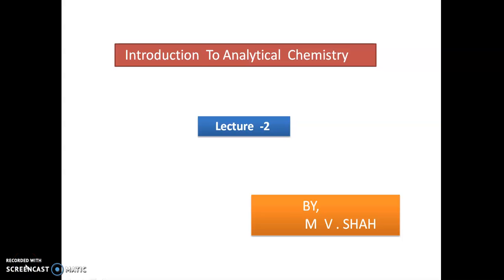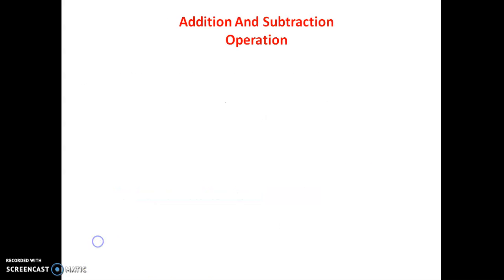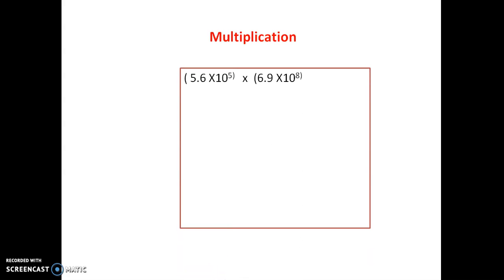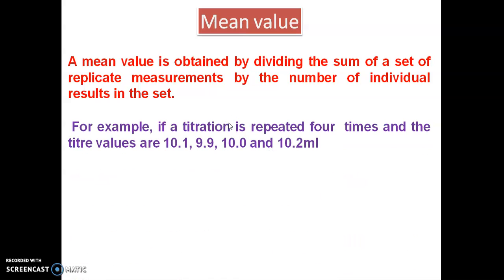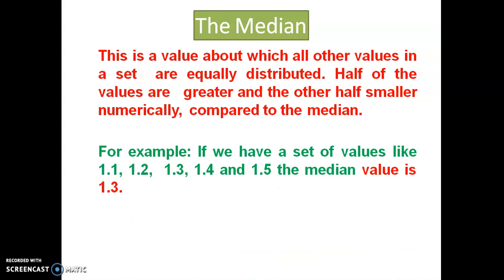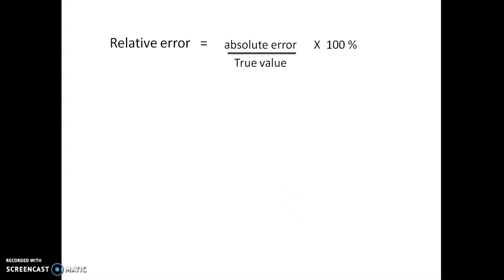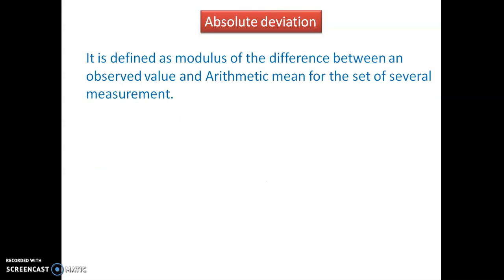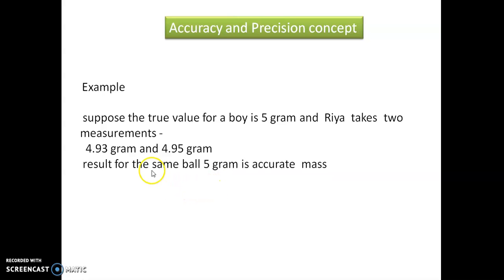INTRODUCTION TO ANALYTICAL CHEMISTRY PART - 2